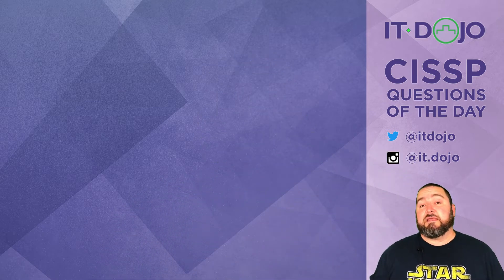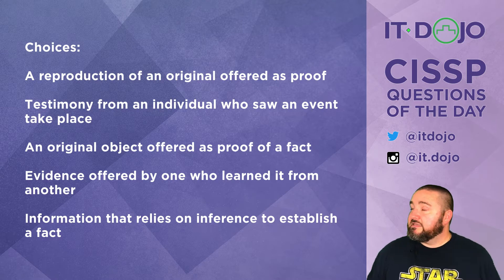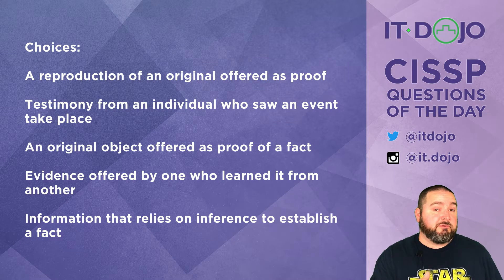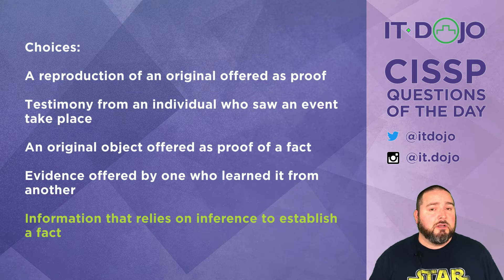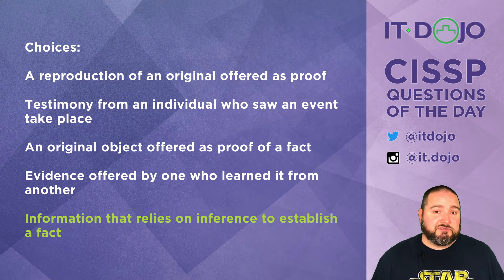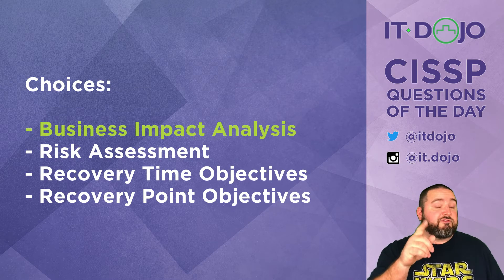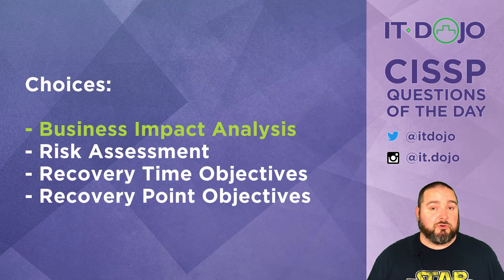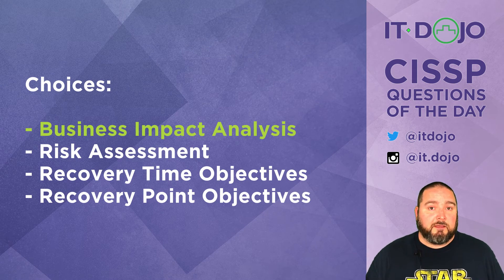CISSP Practice Questions of the Day from IT Dojo - #25 - Evidence and Downtime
IT Dojo offers free CISSP study questions for those who are preparing for their certification every day. In today's CISSP questions of the day from IT Dojo, Colin Weaver asks and answers questions related to  Evidence and Maximum Tolerable Downtime.

Notes for Question 1:

- (secondary evidence) A reproduction of an original offered as proof
- (Direct evidence) Testimony from an individual who saw an event take place
- (hearsay) Evidence offered by one who learned it from another
- (best evidence) - An original object offered as proof of a fact

BIA has 3 broad steps:
1.  Determine mission/business processes & recovery criticality.  Determining MTD happens here.
2.  Identify resource requirements
3.  Identify recovery priorities for system resources

Here are some recommended CISSP books to study with: